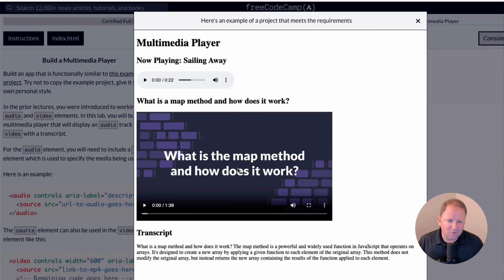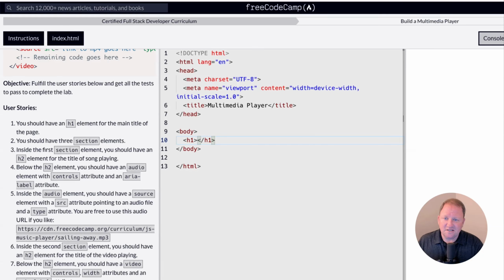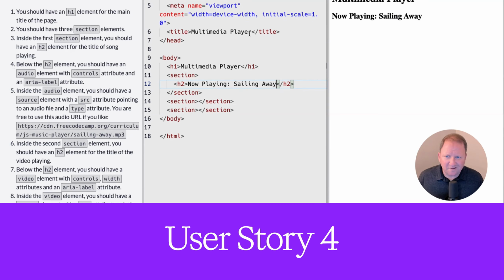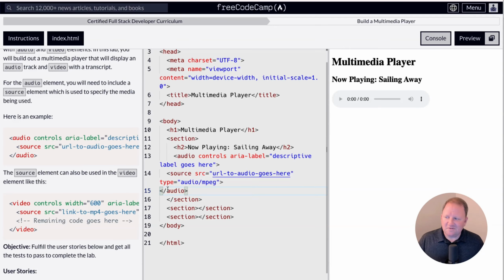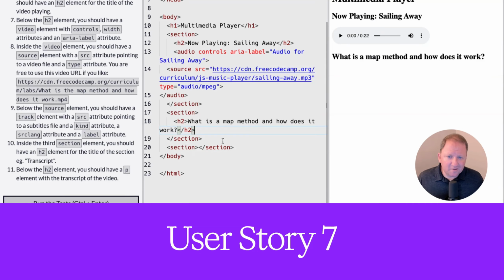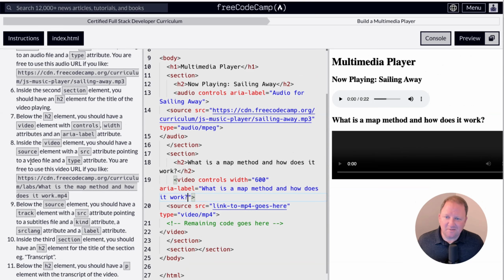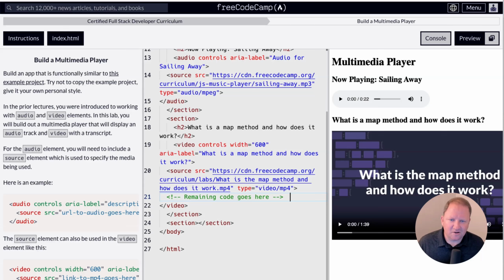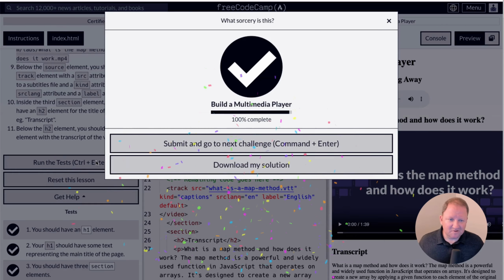Build a Multimedia Player (Step-by-Step for Beginners!) | freeCodeCamp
In this FreeCodeCamp Multimedia Player Project walkthrough, you’ll learn how to build an HTML5 audio and video player step by step, add accessibility features, and pass all the user stories. You’ll learn how to create an audio and video player with HTML5, add accessibility features, and complete all the user stories to pass FreeCodeCamp’s tests. By the end, you’ll have a fully working multimedia player and understand the fundamentals behind it.

👉 Learn how to structure HTML with semantic tags (section, h1, h2)
👉 Discover how to embed audio and video with proper source elements
👉 See how to add accessibility features like aria-label and track captions
👉 Understand FreeCodeCamp’s project testing process and how to pass each user story
👉 Get real instructor insights to avoid common mistakes beginners make

📌 CHAPTERS
00:00 – Introduction | What you’ll build in this lesson
01:09 – Overview | FreeCodeCamp’s multimedia player project explained
03:41 – User Story 1 | Add a main title using h1
05:35 – User Story 2 | Create three section elements for structure
06:56 – User Story 3 | Add an h2 heading for the audio section
07:36 – User Story 4 | Add an audio element with controls and aria-label
11:08 – User Story 5 | Add a source element inside the audio tag
12:29 – User Story 6 | Add an h2 heading for the video section
13:25 – User Story 7 | Add a video element with controls and aria-label
16:15 – User Story 8 | Add a source element for the video file
17:22 – User Story 9 | Add captions with the track element
20:30 – User Story 10 | Create an h2 for the transcript section
21:23 – User Story 11 | Add transcript content to the section
22:03 – Testing The Code | Running FreeCodeCamp’s automated checks
22:14 – Final Thoughts | Wrap-up, encouragement, and next steps

Explore More from PreCodeCamp:
🎥 Web Dev & Chill Program: